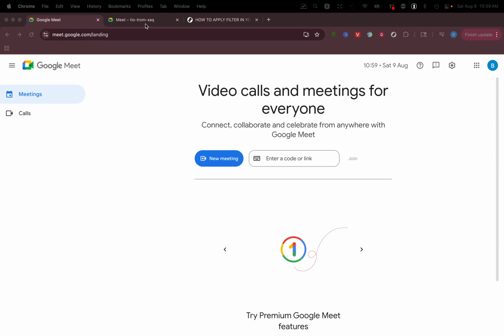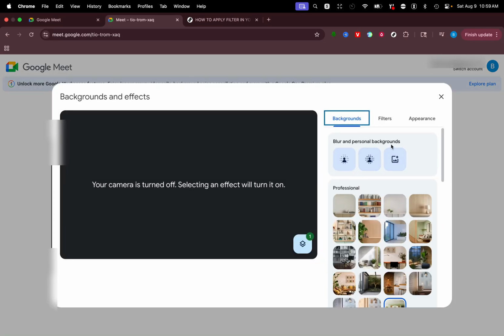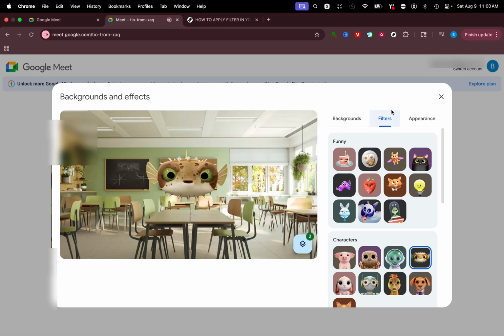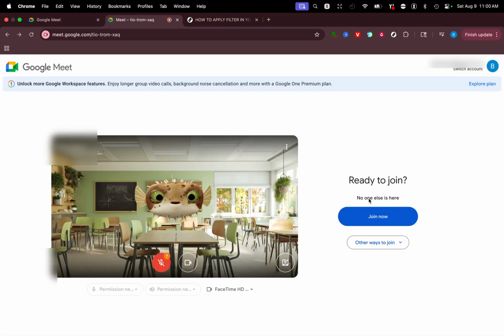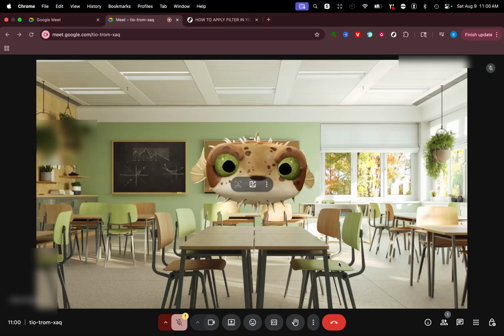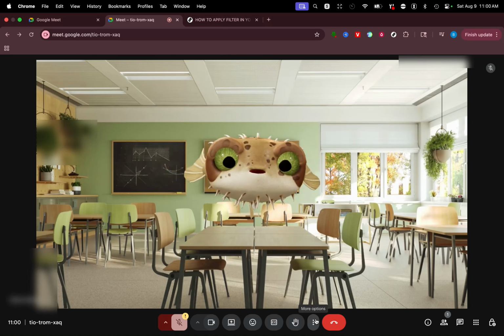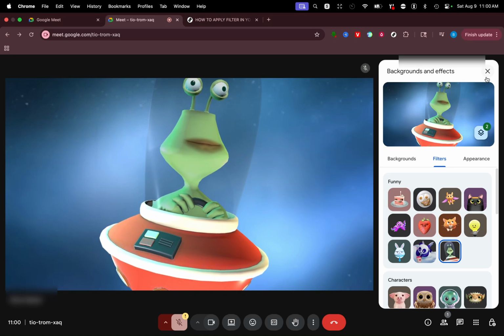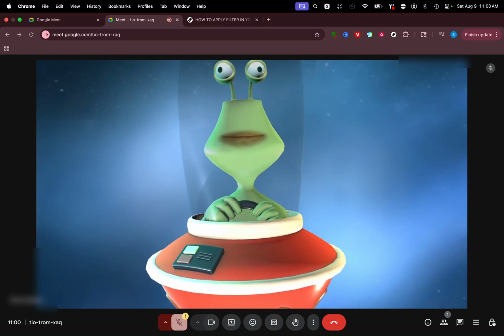How To Apply Filter In Your Google Meet [2026 Guide]